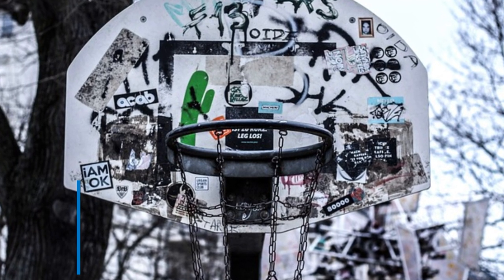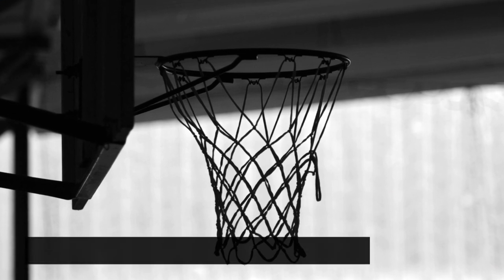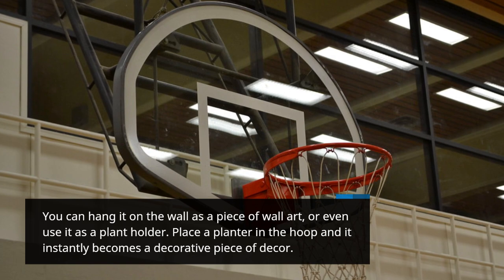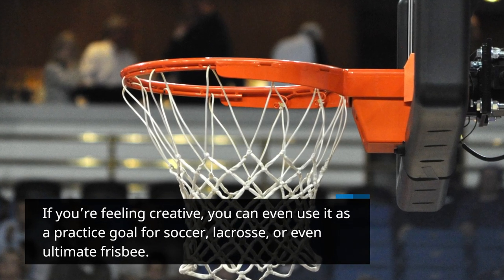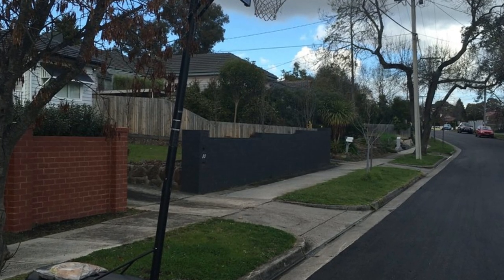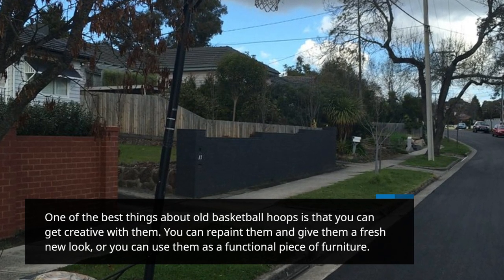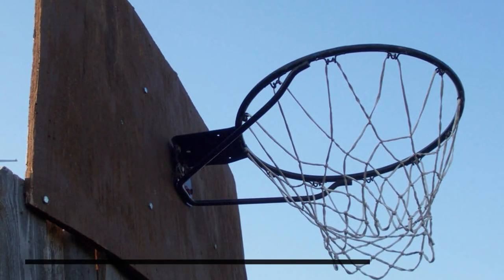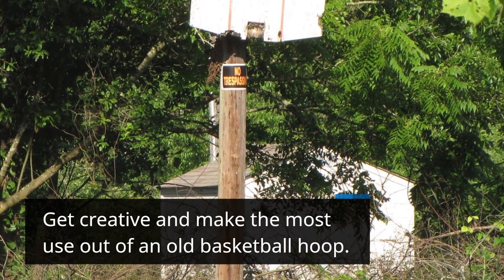What Can You Do With Old Basketball Hoop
If you're looking for a great way to recycle and reclaim your old basketball hoop, then you've come to the right place. In this video, we'll discuss all the creative and fun things you can do with an old basketball hoop. From turning it into an outdoor movie theater, to creating a basketball court for your kids, to even building a custom outdoor seating area - there are so many possibilities! We'll also discuss the best materials to use for each project, as well as tips on how to safely and securely install your new creations. Whether you're looking for a way to spruce up your b-ball court or just want to get creative with your old hoop, this video has you covered. So grab your tools and get ready to get creative - let's explore what you can do with an old basketball hoop!